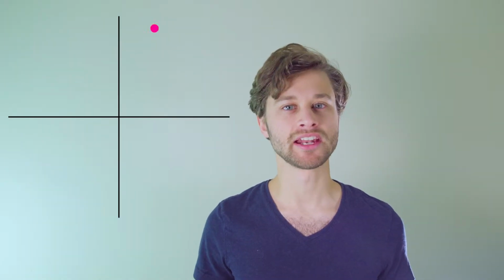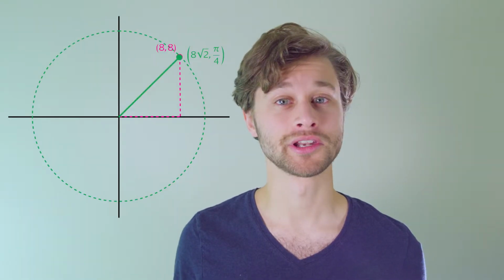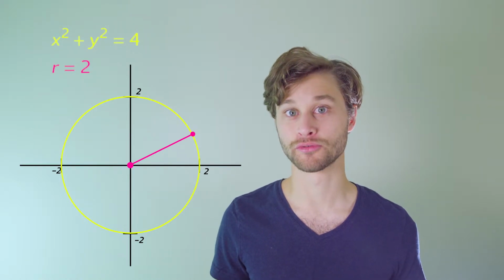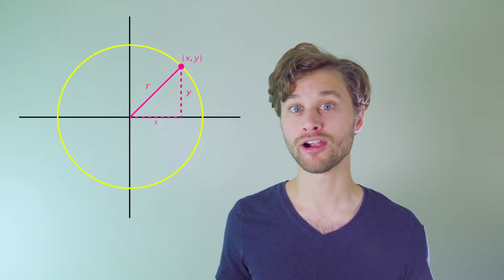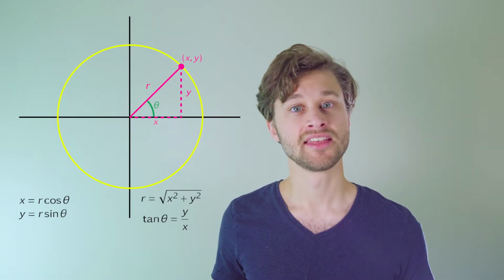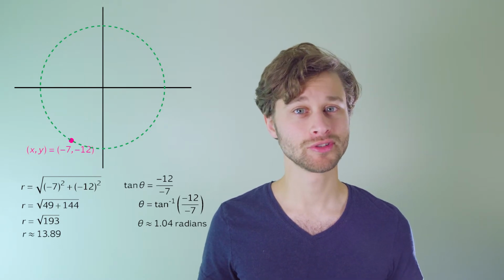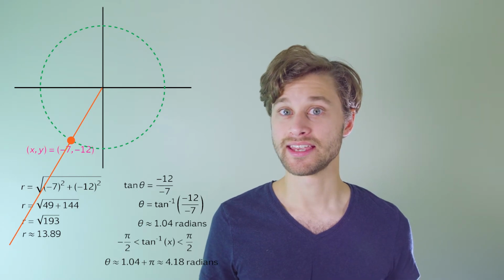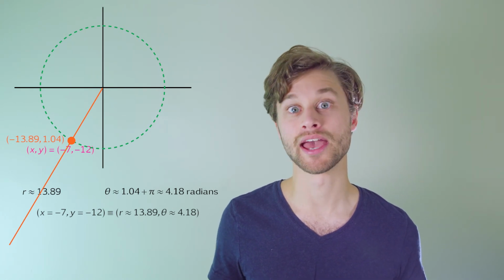What are Polar Coordinates? - Math, Geometry, & Trigonometry Tutorial | How'd You Get That?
What's the difference between Polar and Rectangular coordinates? A whole lot, actually! And knowing the difference can make you problems a whole lot easier.